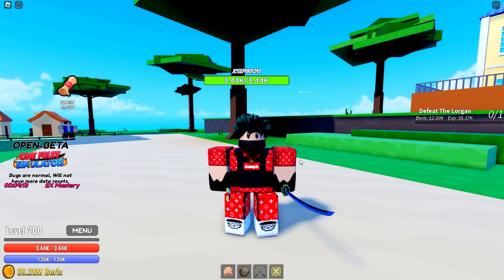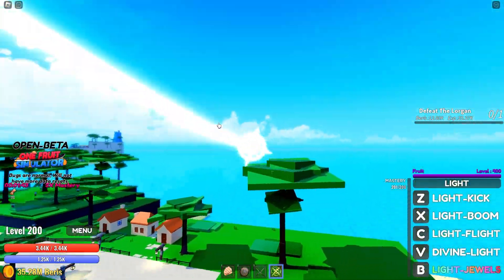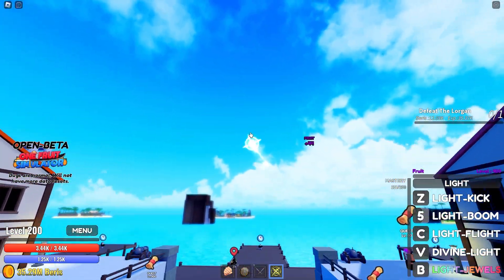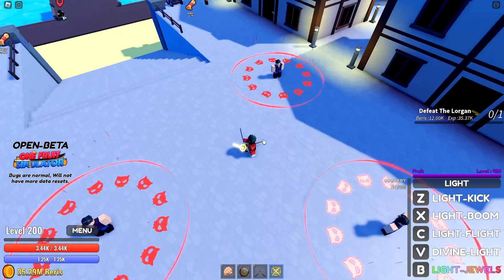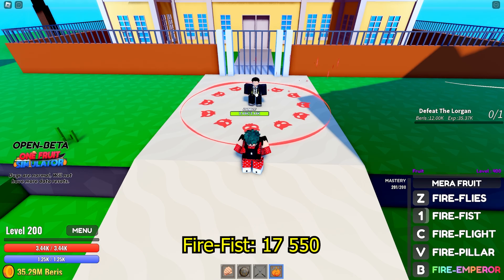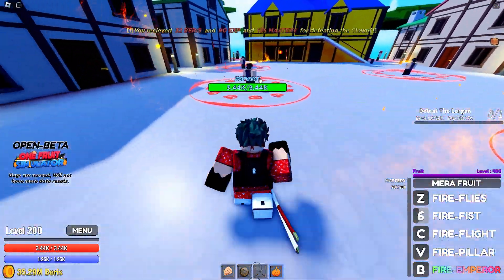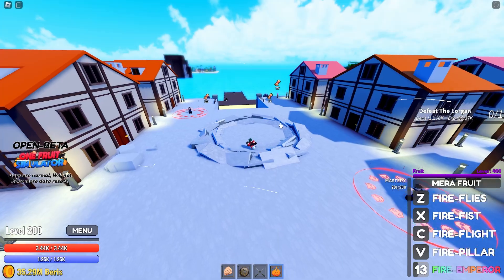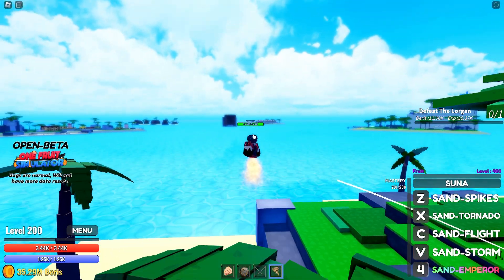Which Devil Fruit is The Strongest - Max Stats Full Showcase in One Fruit Simulator